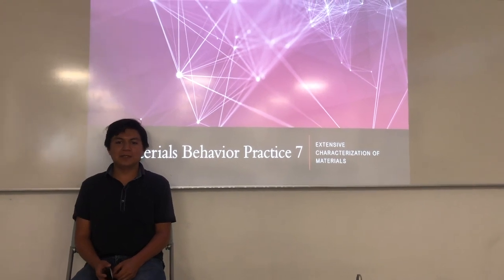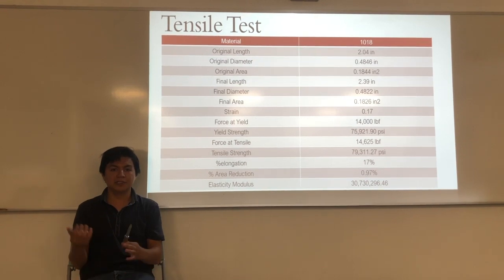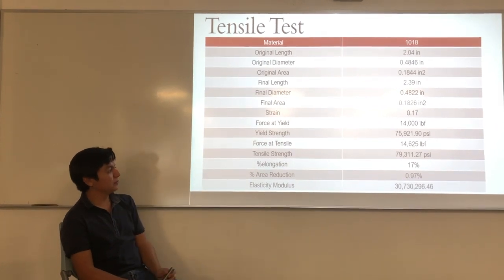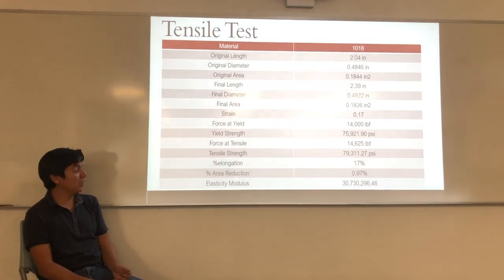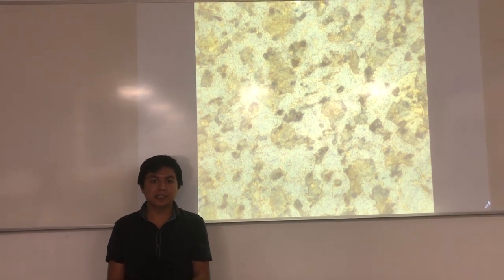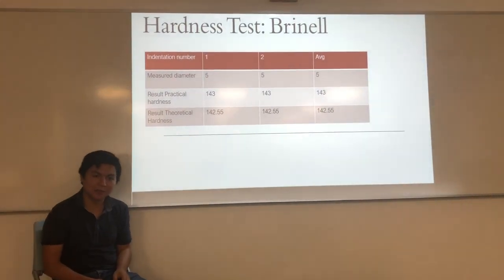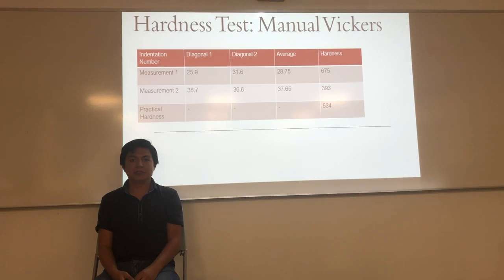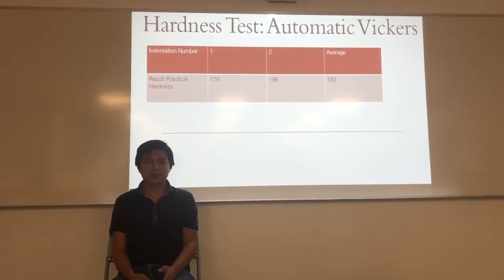Characterization of Steel 1018